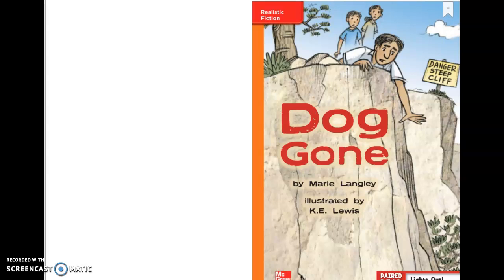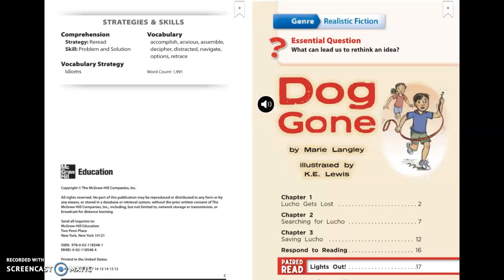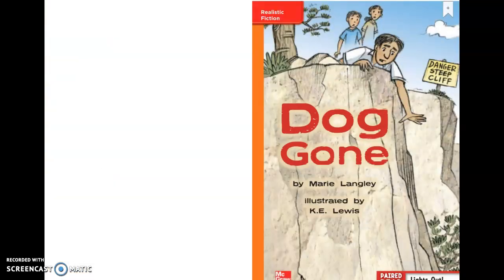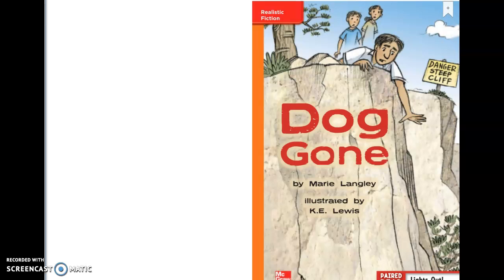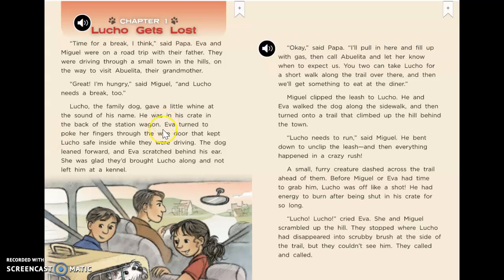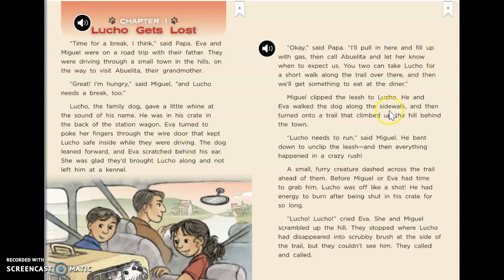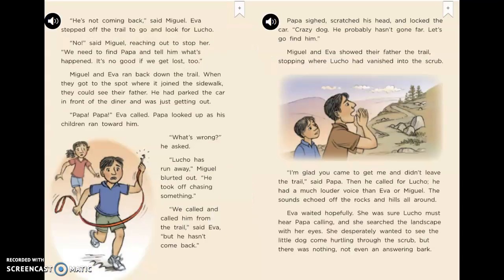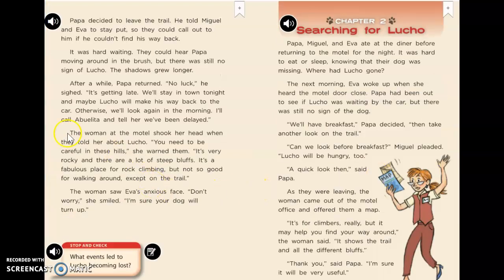TE854: Making Inferences